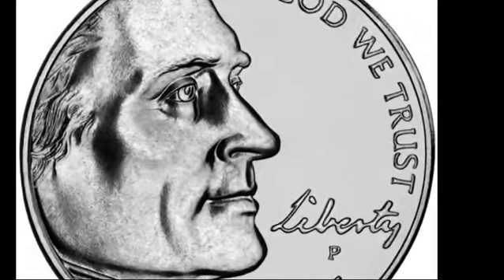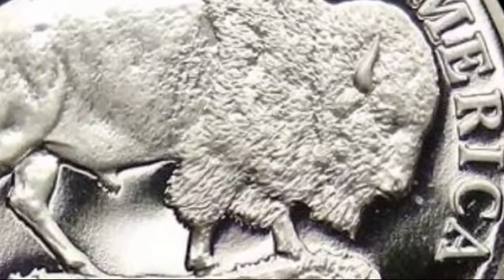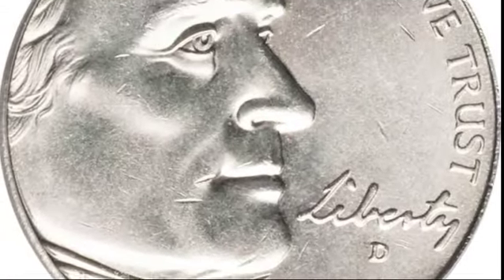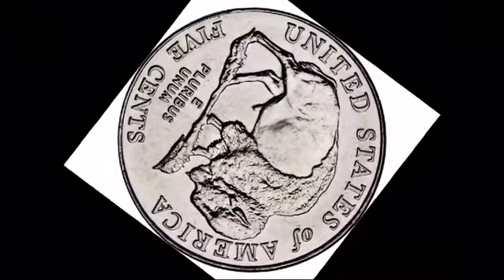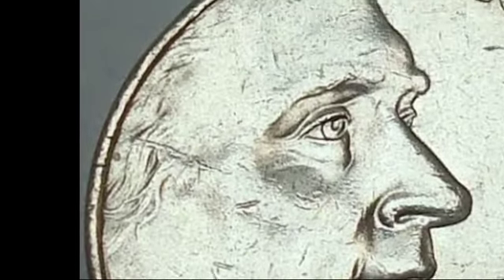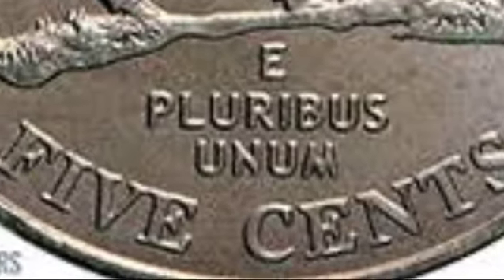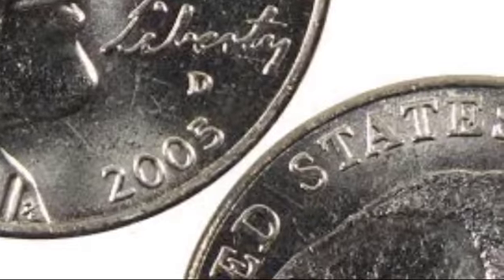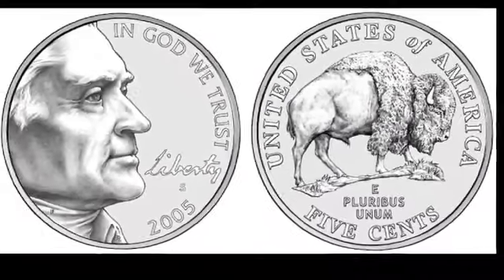SEARCHING FOR RARE 2005 NICKELS COINS WORTH MONEY!!